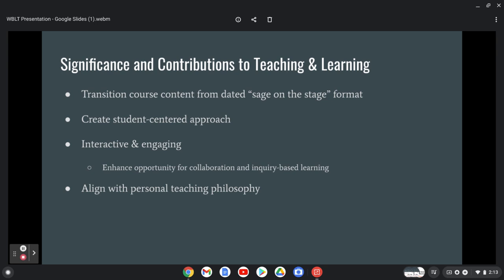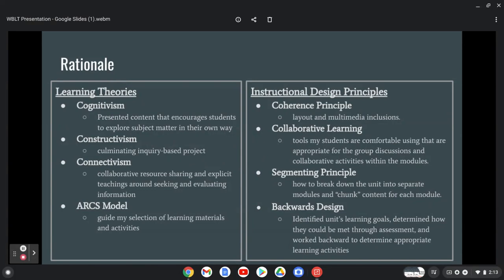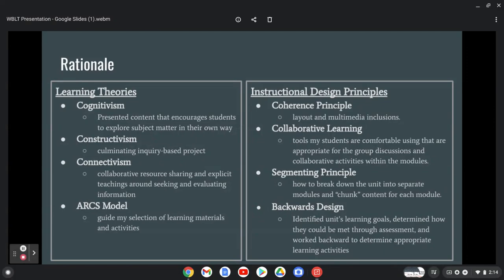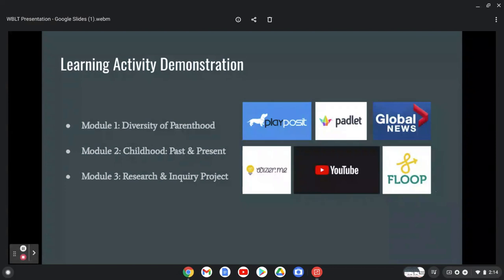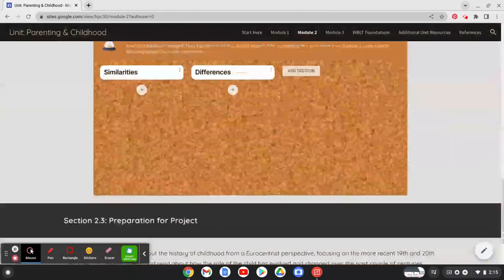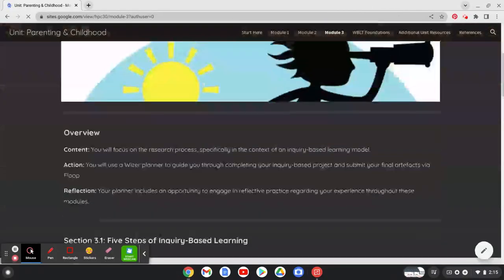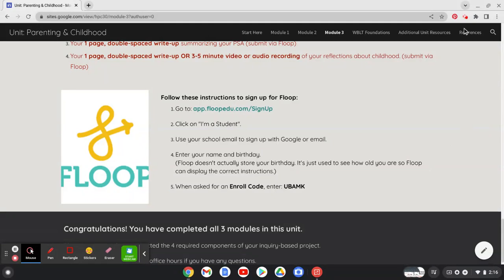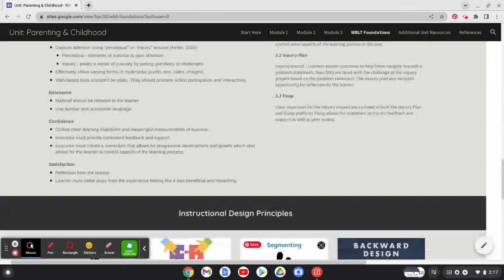WBLT Home Page Video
Overview of WBLT